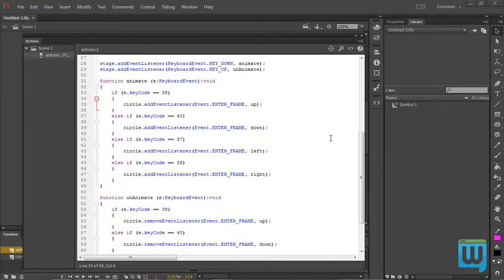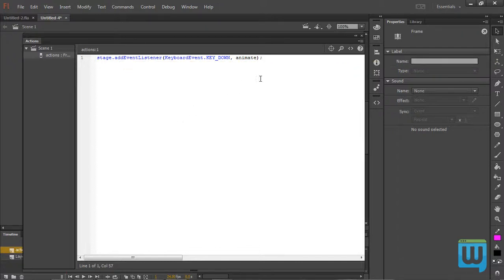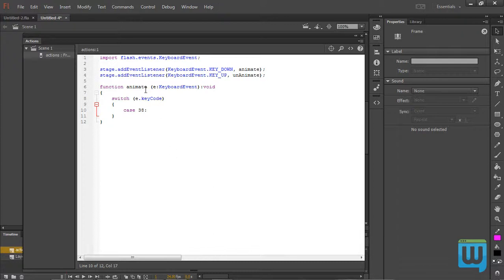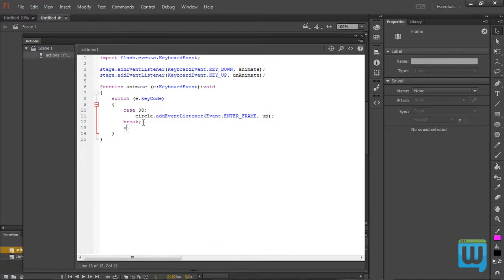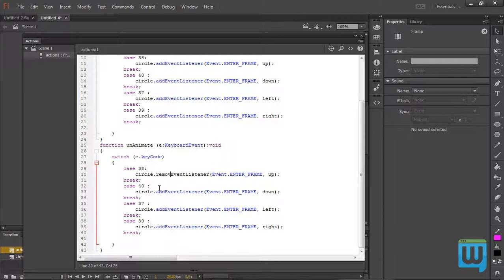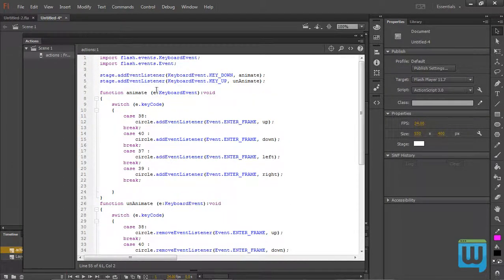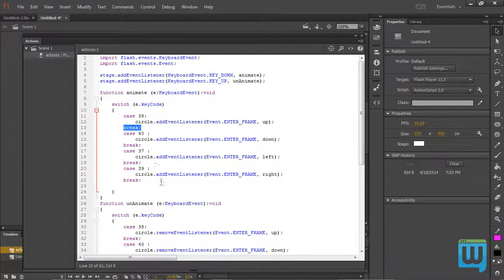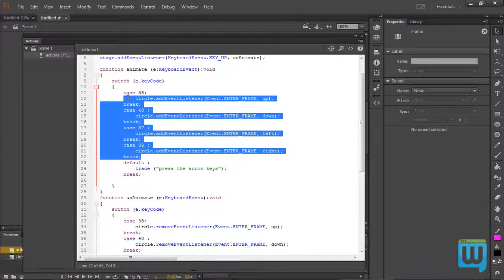16-The Switch Statement- Mobile Apps Development Video Tutorials Using Adobe Flash Prof CC -WzTechno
The switch statement is another form of the conditional statements. It allows you to check for multiple cases and conditions in one block without the use of the logical operators, unlike the if statement that requires to be written each time you need to check for a condition.